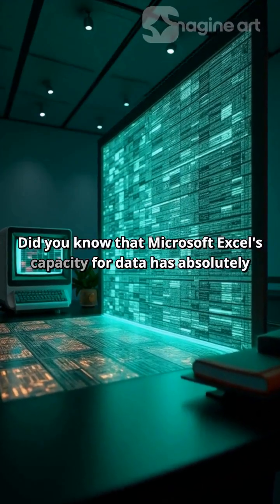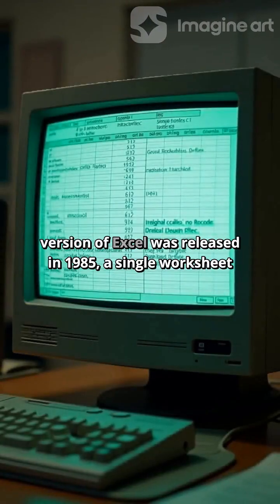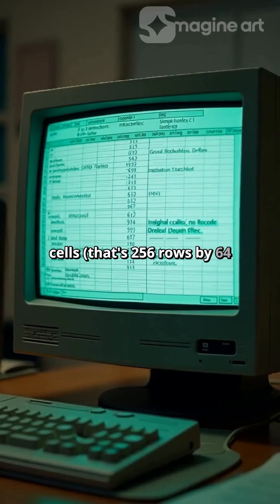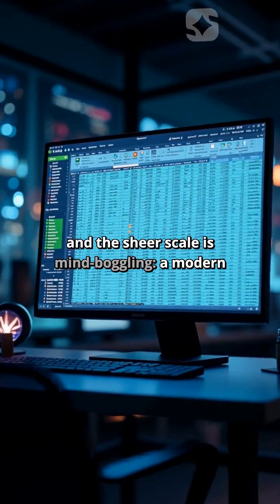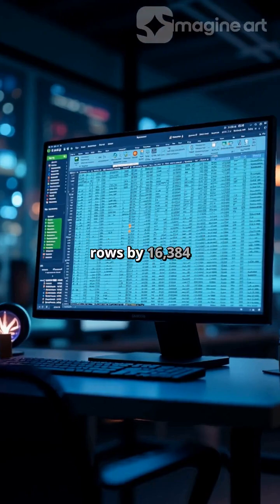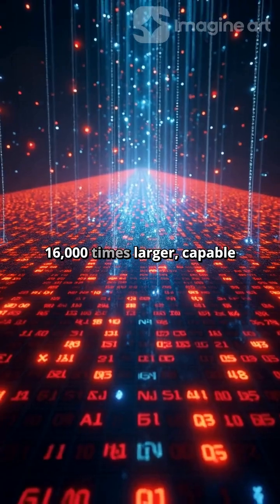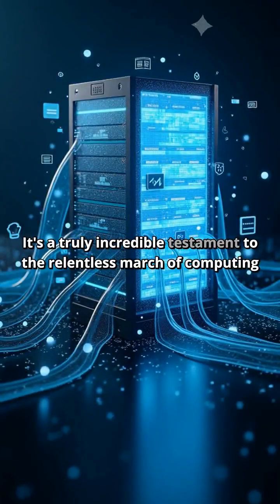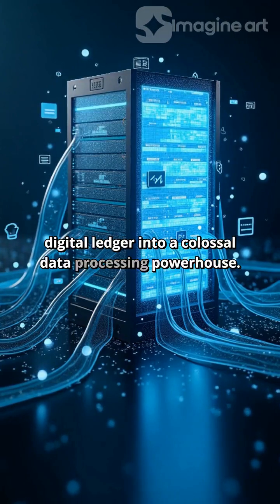Excel's INSANE glow up - 17 billion cells!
Did you know Microsoft Excel used to be tiny?
Back in 1985, the very first version could only handle 16,384 cells total.
Just 256 rows by 64 columns. That's it!

But fast-forward to today…
Modern Excel can handle 1,048,576 rows by 16,384 columns —
That's over 17 BILLION cells per sheet! 💻🔥

From a humble digital ledger to a data-crunching beast,
Excel’s grid has grown 16,000x larger in under four decades.
📈 Proof that software doesn’t just evolve — it supercharges.